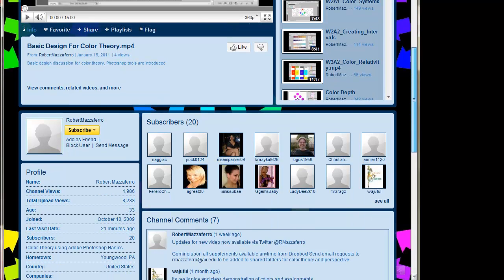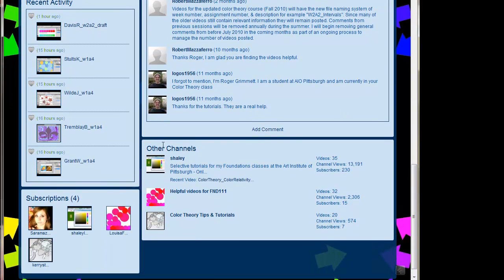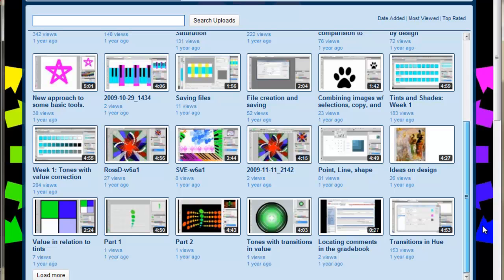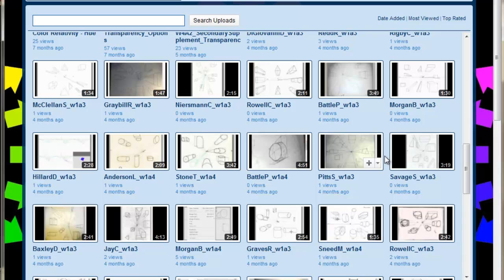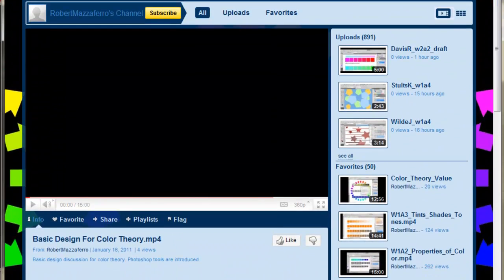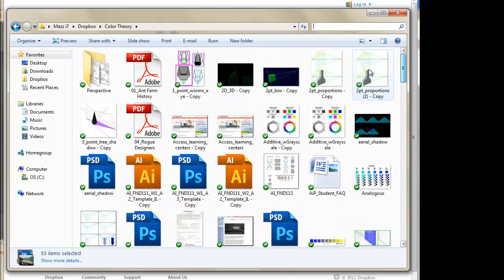Introduction to youTube.mp4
The Gateway to your video supplements!  Welcome to this informal tour of everything, everyone before you thought to ask about.  What will you need to know?